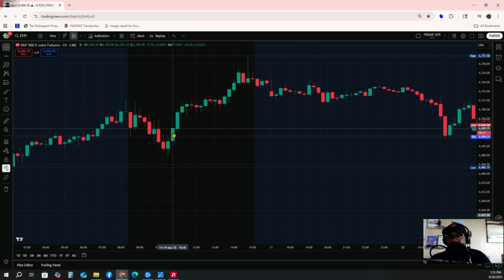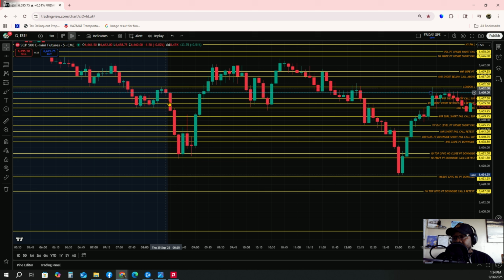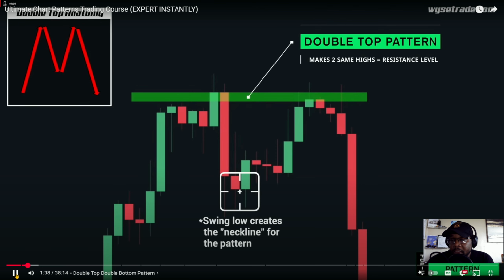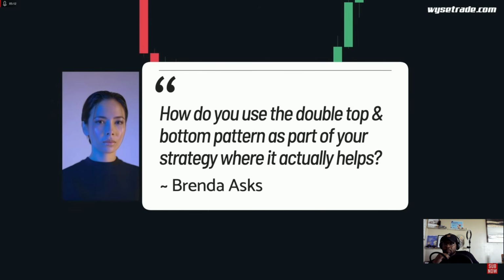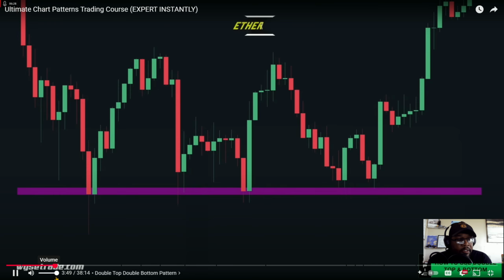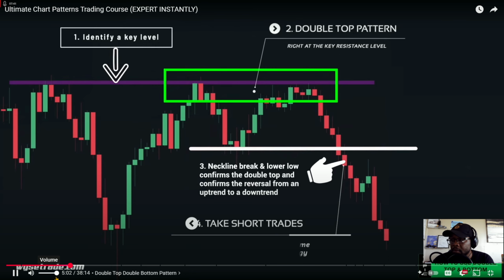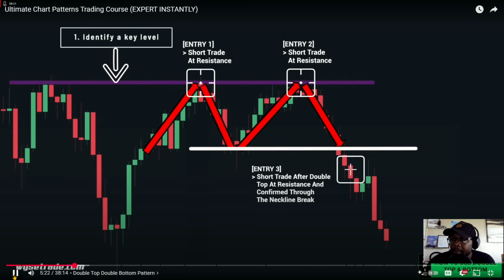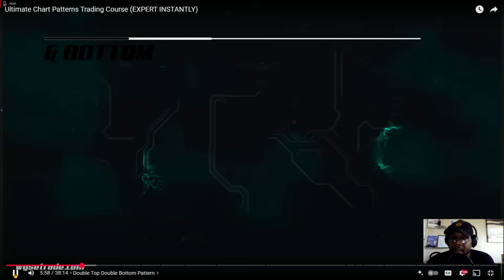CCMM-Discord Community-CandleStick Patterns (Basic Edition)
Stop guessing where the market is headed! This video teaches you how to spot two key reversal patterns—the Double Top and Double Bottom—that can signal a major shift in price direction.

This is Part 2 of our journey into the basics of technical analysis. We're keeping it simple, clear, and actionable so you can start building confidence in your charting abilities.